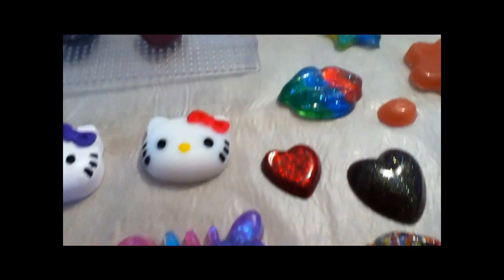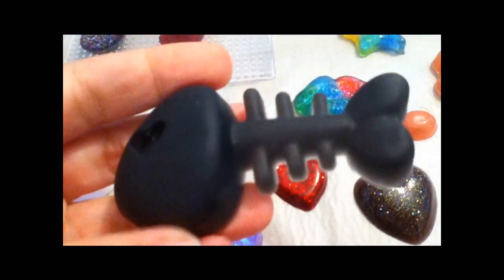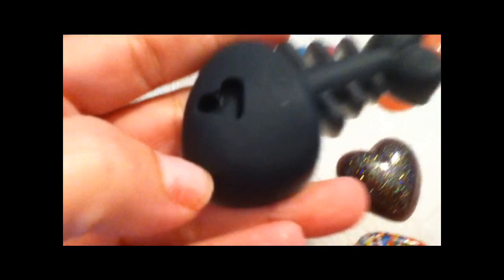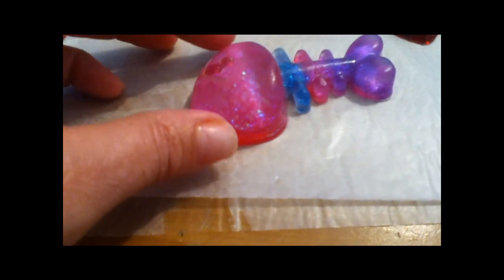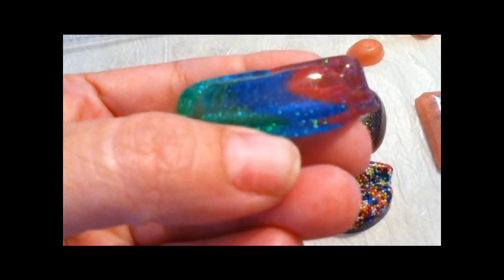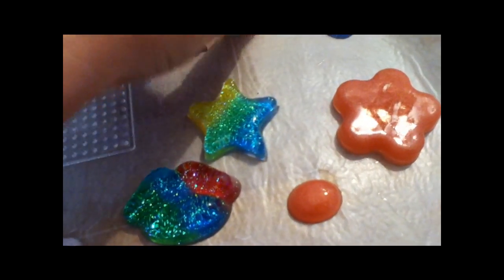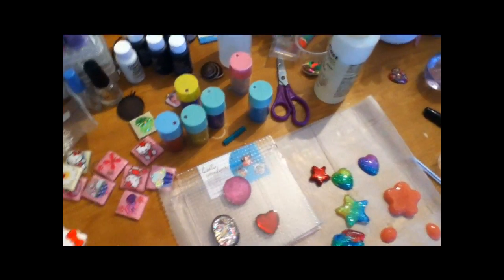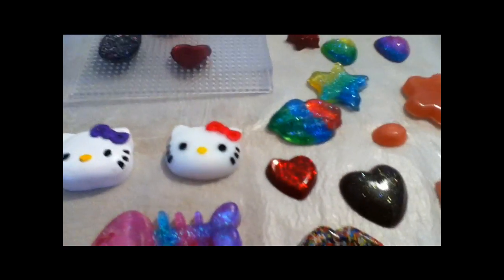Question for Younkinsm...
This video isn't exclusively for Younkinsm...anyone that has an answer please comment.